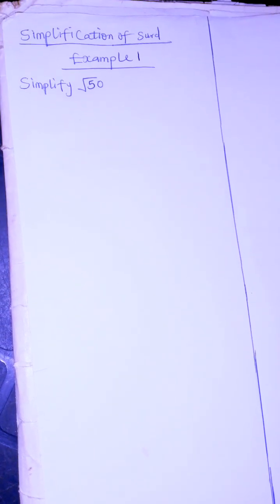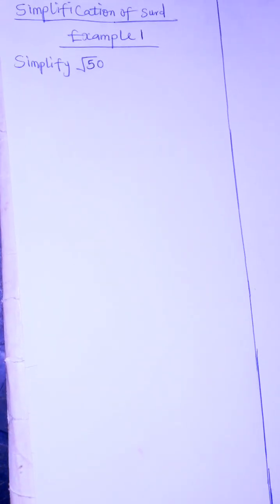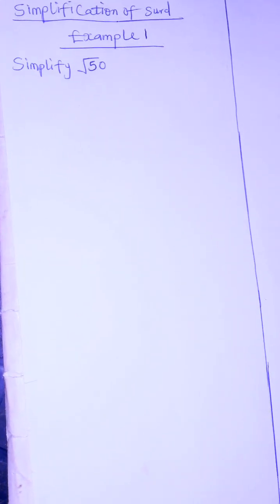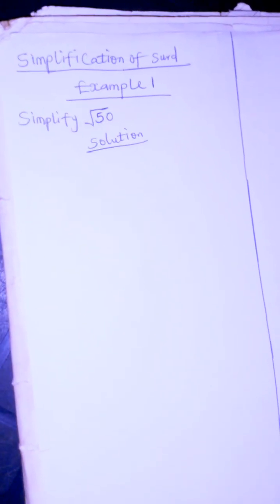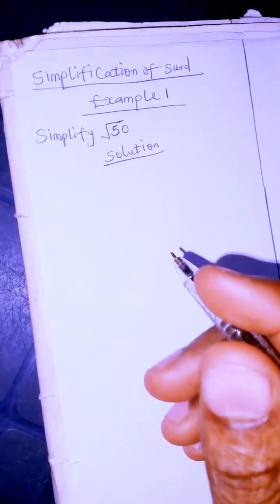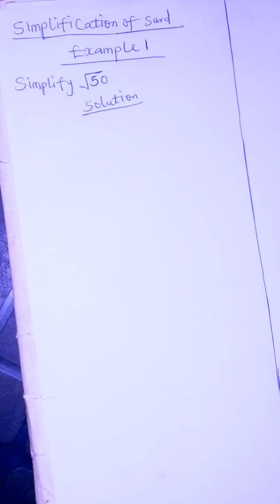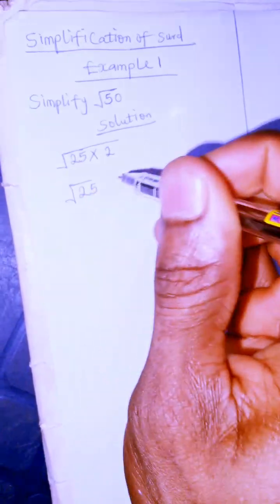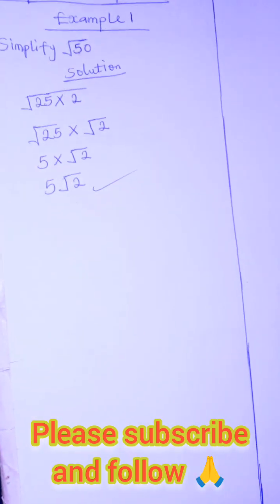Simplification of Surd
🔥 Master the Art of Simplifying Surds in Just Minutes! 🔥
Struggling with surds in mathematics? 🤯 Don’t worry! In this video, I’ll break down simplification of surds step by step, making it super easy and fun to understand. Perfect for students preparing for exams or anyone who wants to sharpen their math skills! 🧮✨

👉 Watch till the end to discover quick tricks that will save you time in calculations.